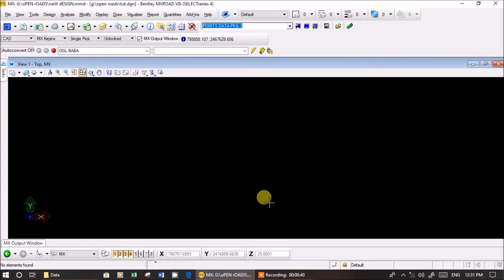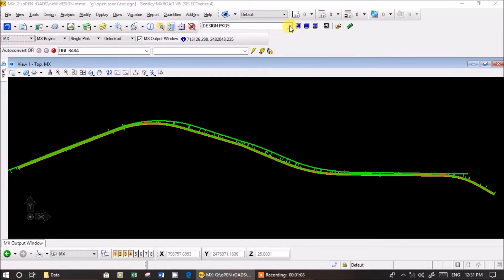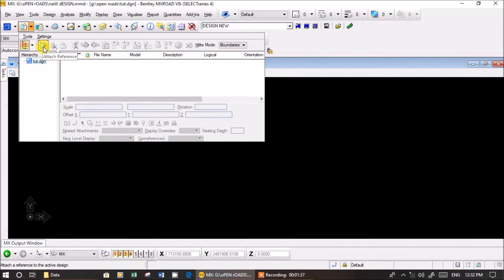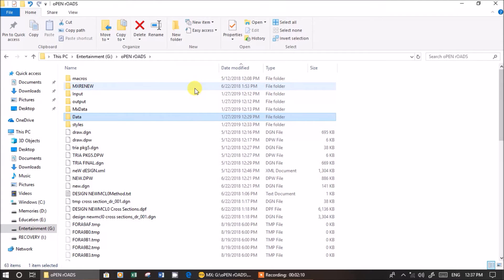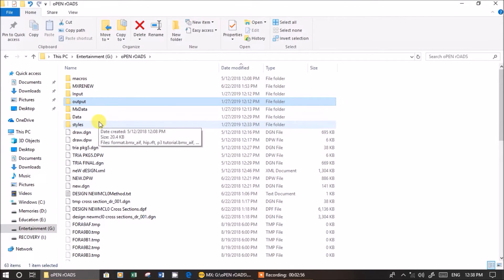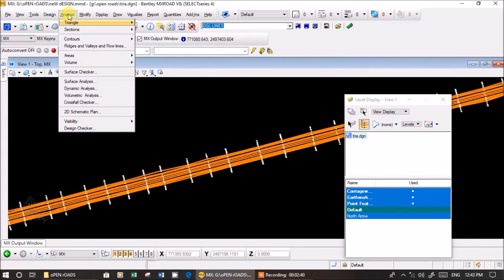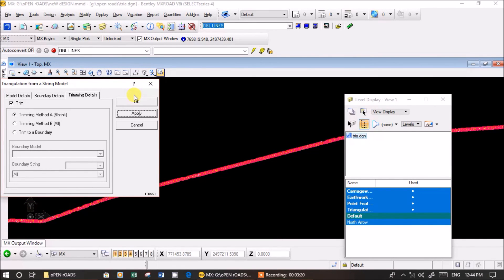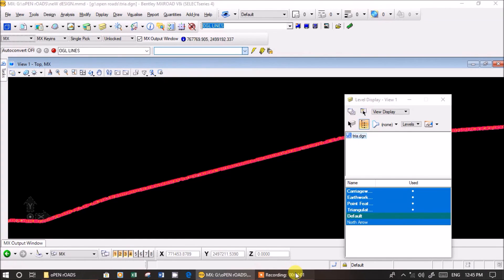Importing of Survey Data || MX Roads || Triangulation || Excel file Import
Hi friends in this video I explained the few concepts which are related to Importing survey data and proceeding with Creation of Surface or DTM model.
ASCII file import ( Excel Data) || Normal Cad menu method |||